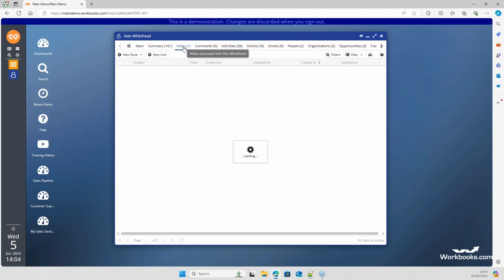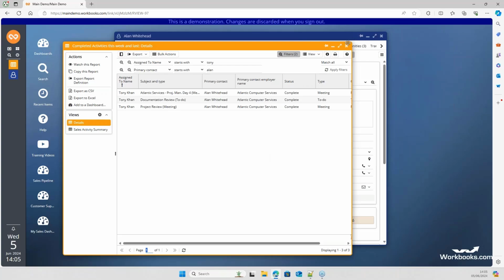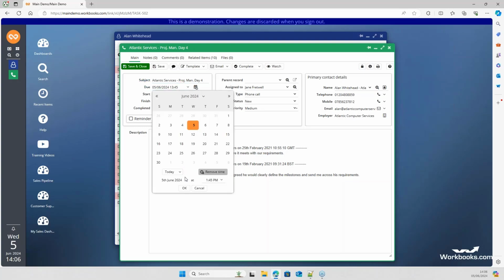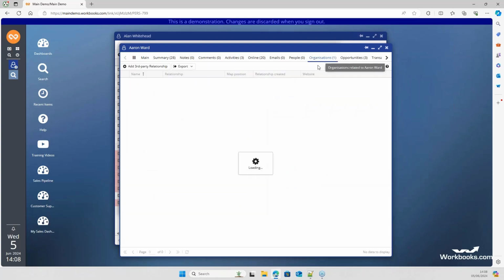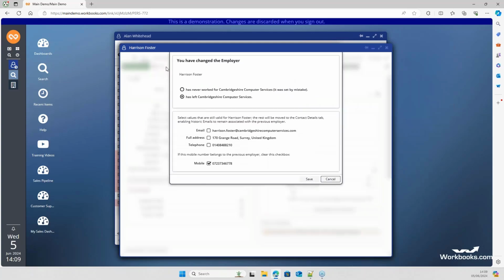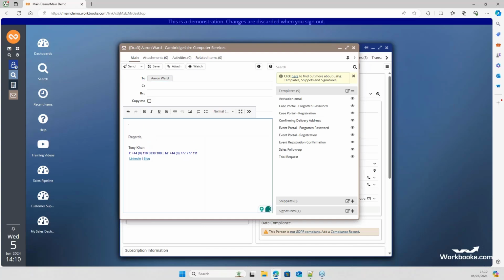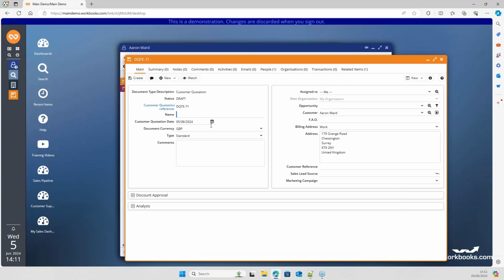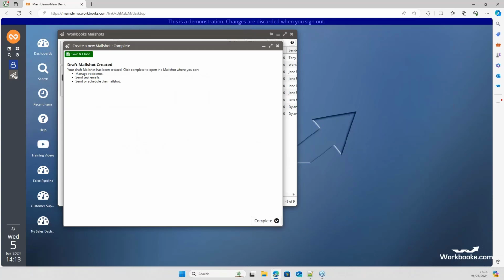Workbooks CRM - Are you using it RIGHT!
In the world of CRM, old habits die hard. Even with a powerful, intuitive system like Workbooks CRM at your fingertips, it's easy to fall into practices that undermine its effectiveness. Many users, unknowingly, adopt behaviours that limit their CRM's potential.

In this video we're exploring the top five counterproductive habits we frequently see in Workbooks CRM. These aren't just minor quirks; they're patterns that can significantly impact your data quality, reporting accuracy, and overall CRM success.